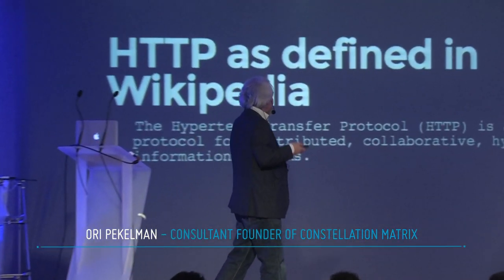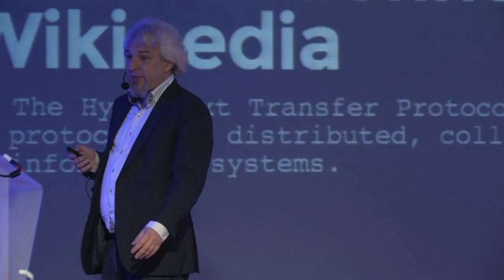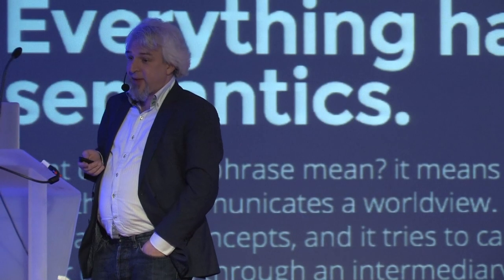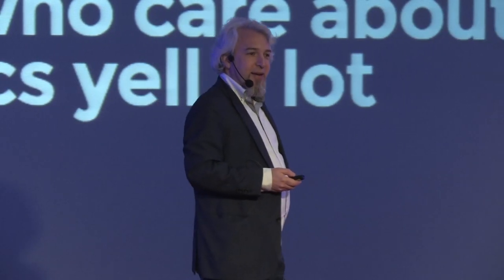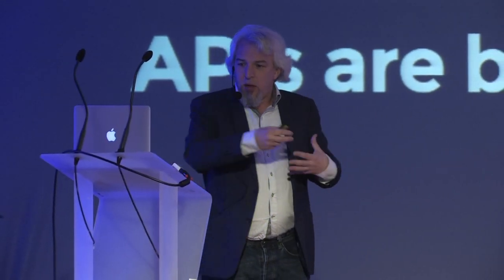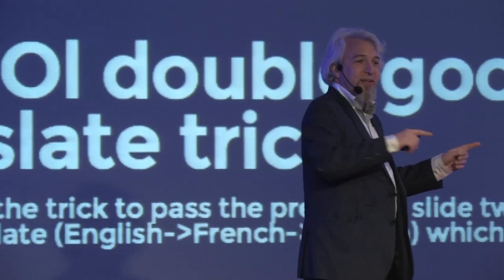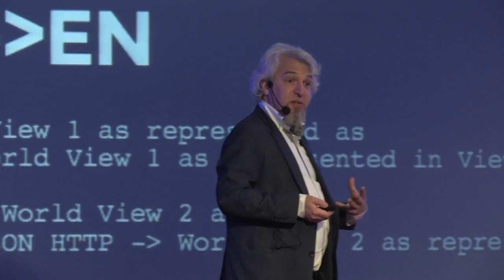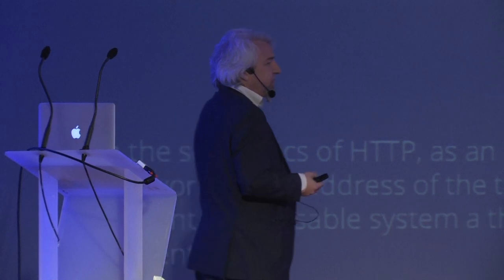"Git as Hypermedia the Platform.sh example"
- Ori Pekelman